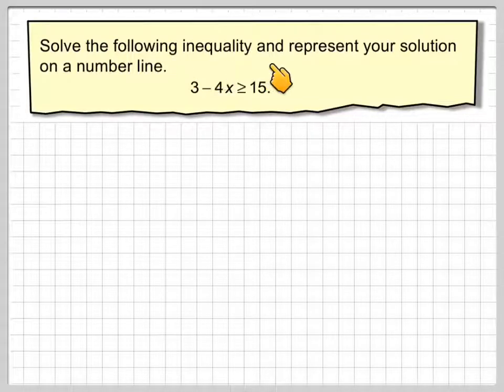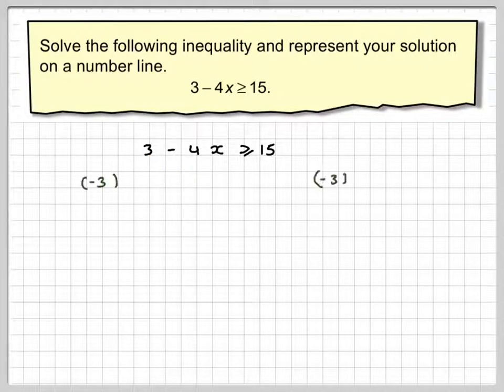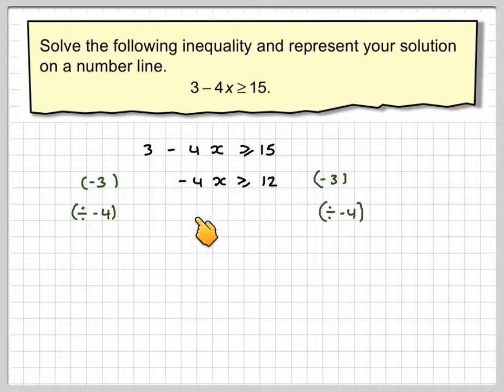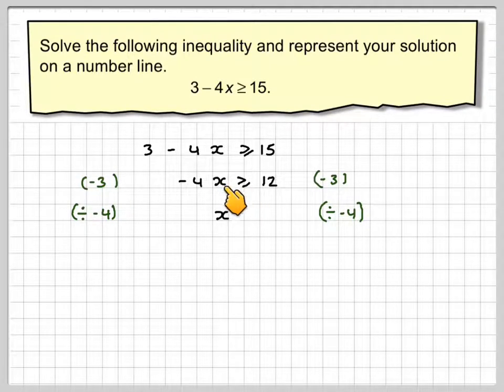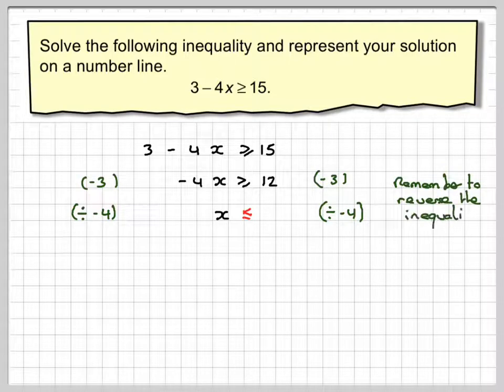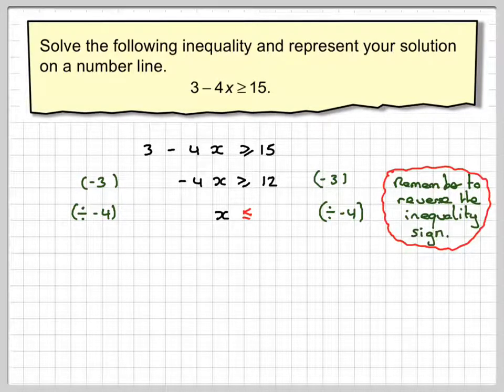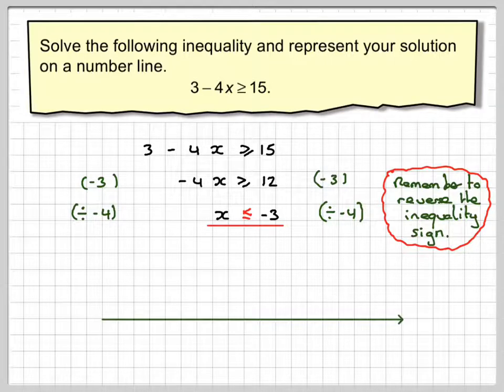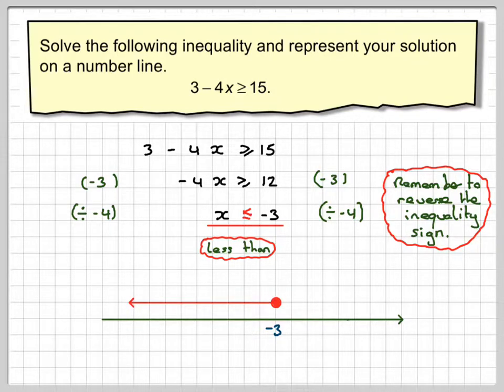Solving a linear inequality and representing on a number line